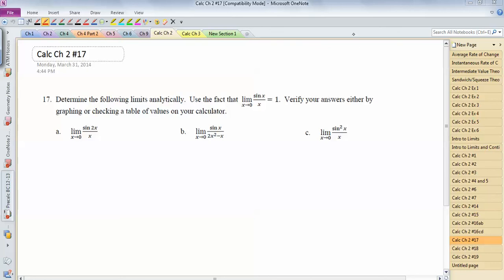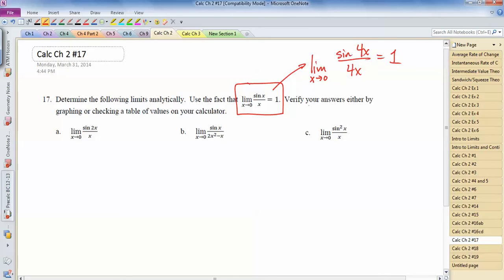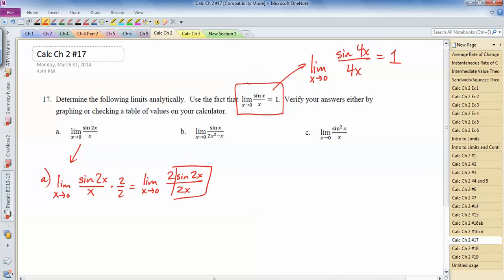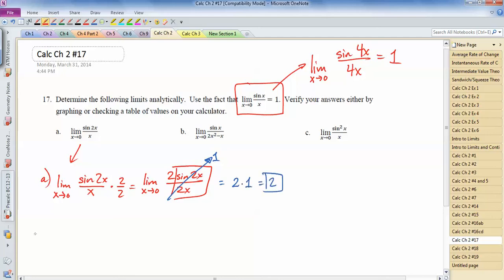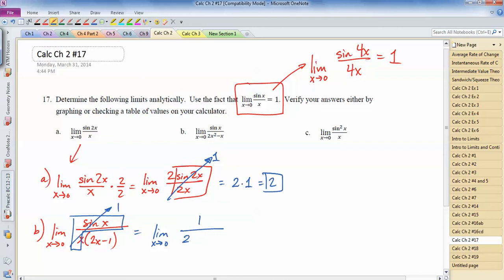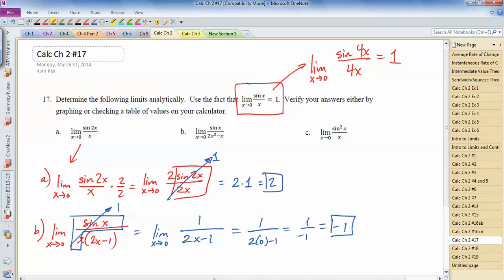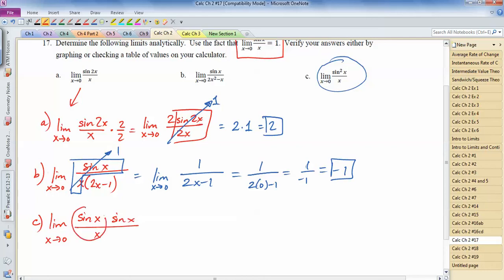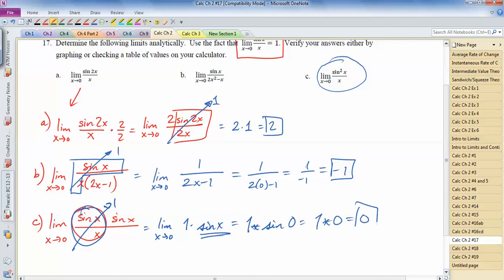Calc Ch 2 #17